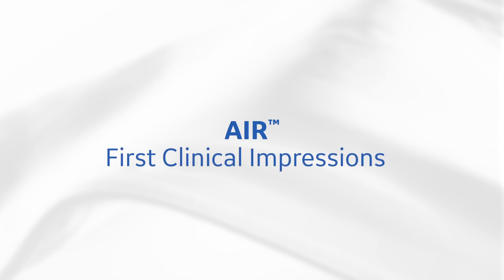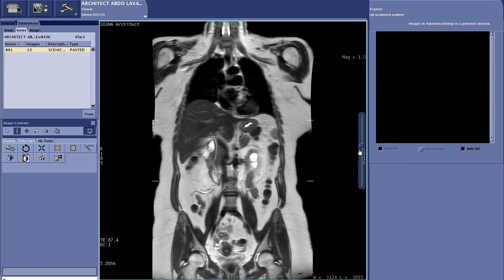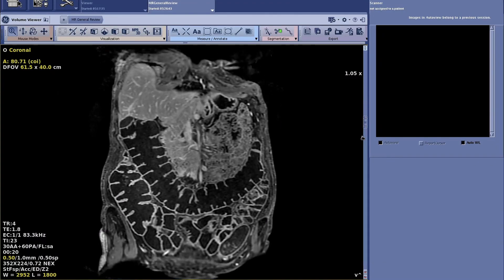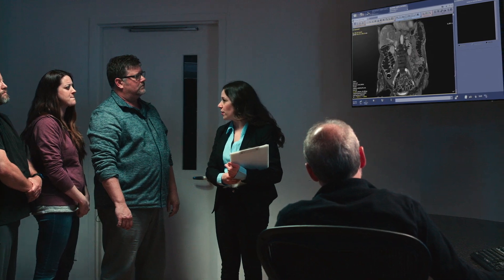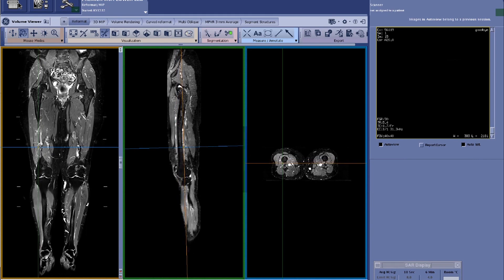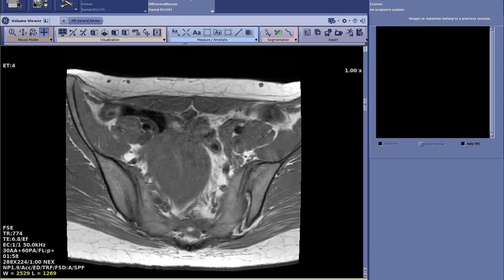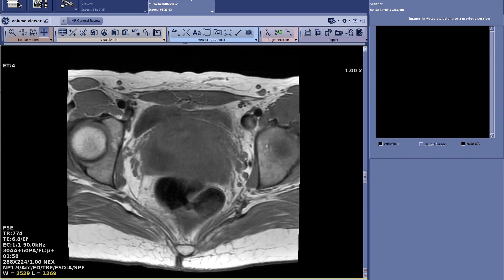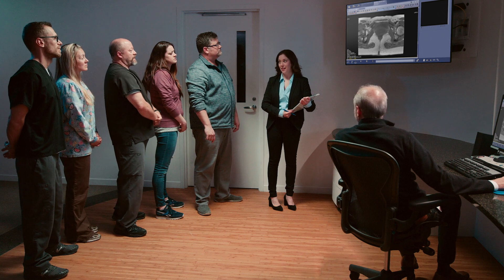AIR™ First Impressions Clinical Video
Clinicians share their first impressions of MR images produced using AIR™ Coils.